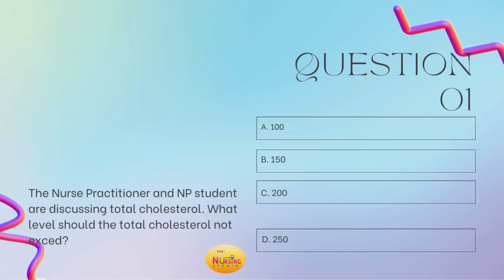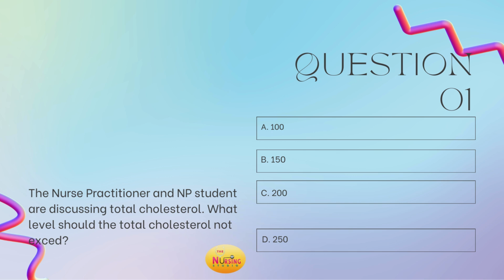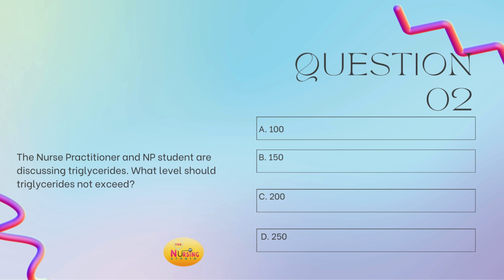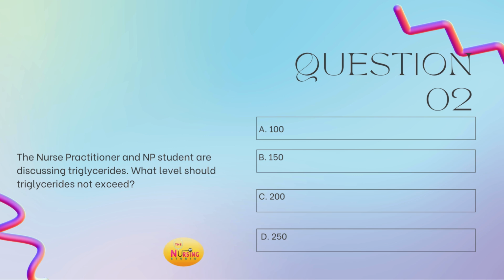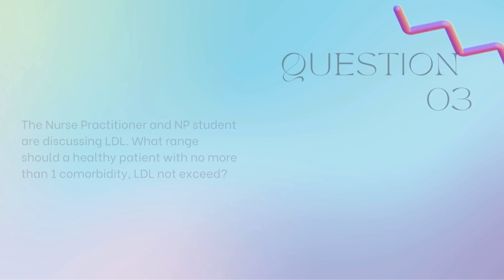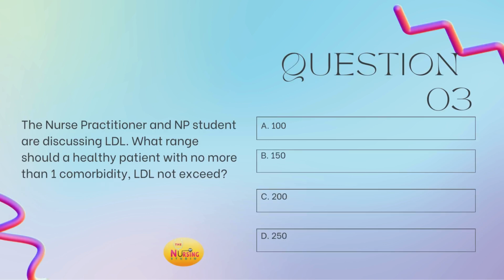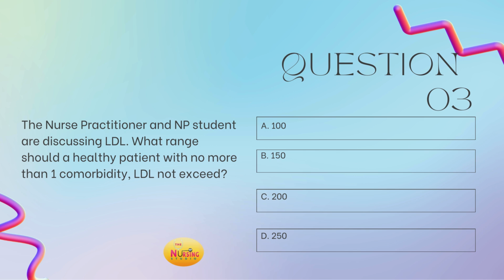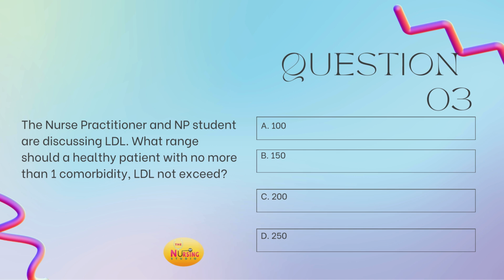Daily Practice Questions for Nurse Practitioner Board Preparation. (Hyperlipidemia)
5 Week Intensive Review